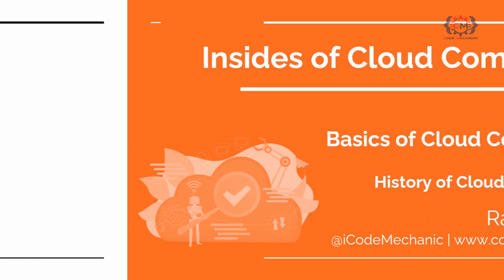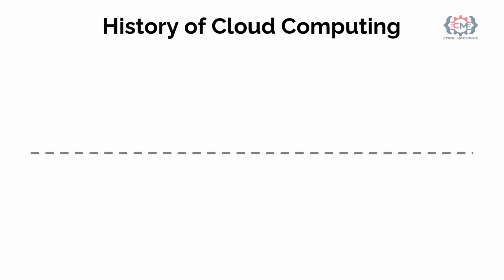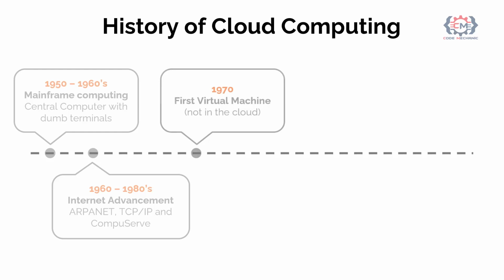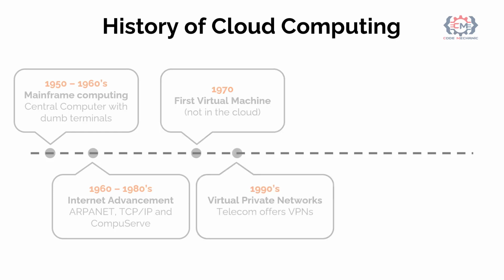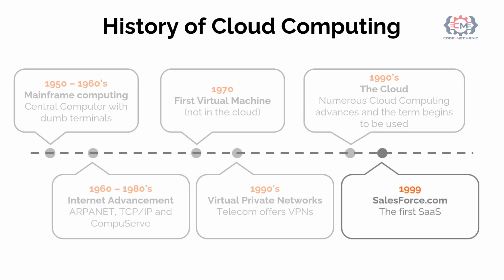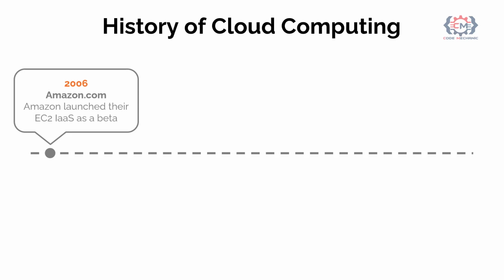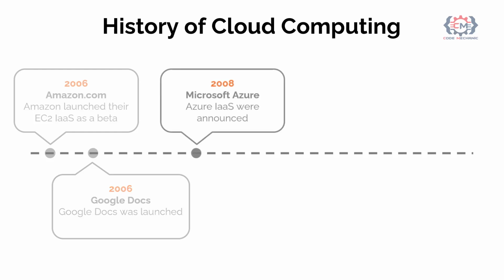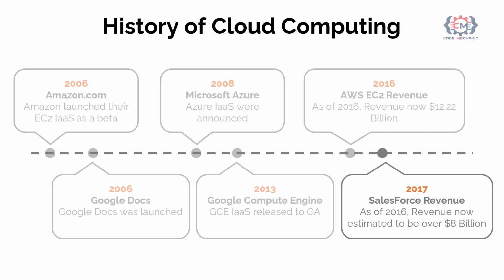2.7 Basics of Cloud Computing | History of Cloud Computing